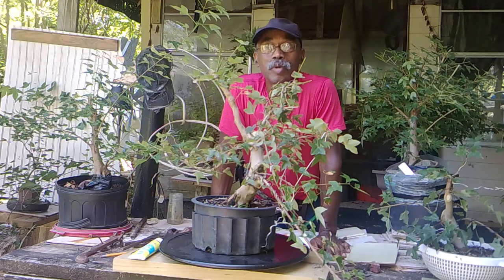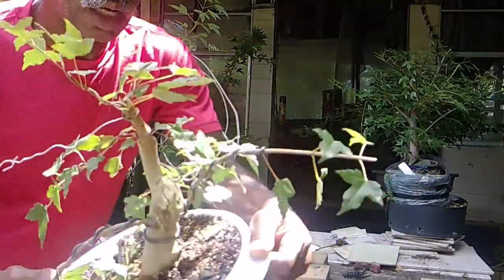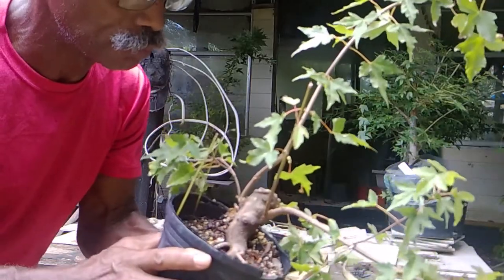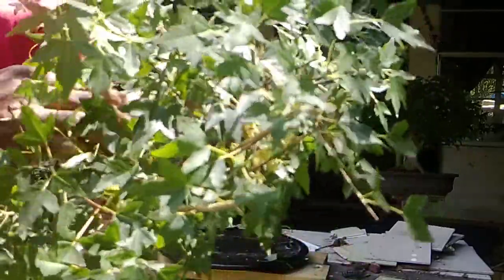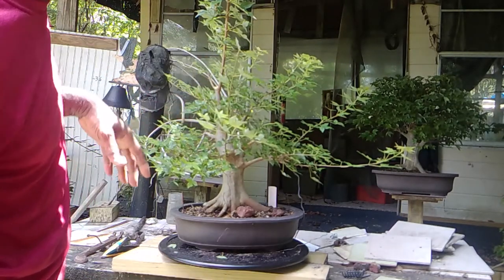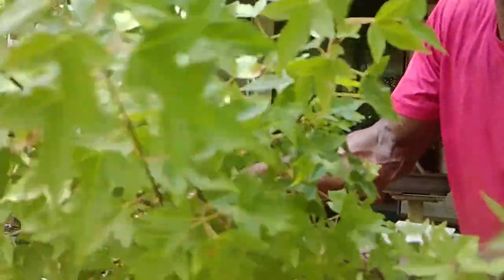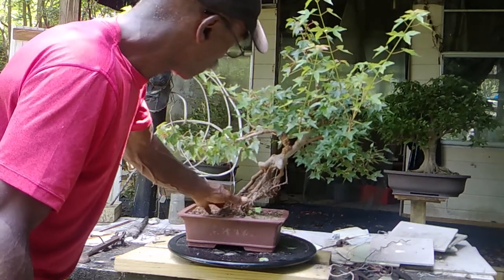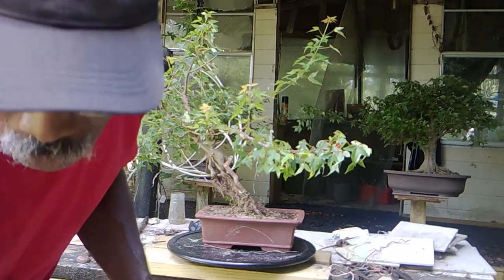AUGUST TRIDENT MAPLE BONSAI REVIEW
Hello.  MSB here, in this video I look at several trident maple pre bonsai and their anticipated care and style as they grow and mature.
I also give tips on how to reduce the mosquito population for those having issues with those pesky little bugs. Use all of the things or just what you need to satisfy your needs.
At the end of the video, I peek back at two chainsaw cut air layered trident maples. which are both progressing very well.
It is always my intent to help educate you on creating a good bonsai with little cost and to do it with as much of the things you have right in your midst. So recycle those throwaways as much as possible.
Just to mark this day in time, T/S Fred followed by T/S Grace is heading into the Gulf of Mexico toward the FL /Ala Gulf Coast.